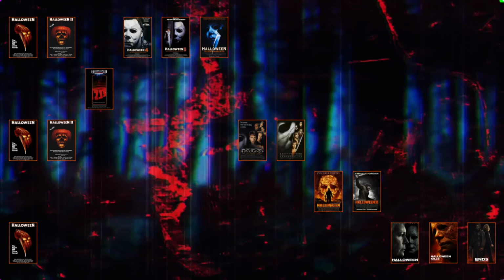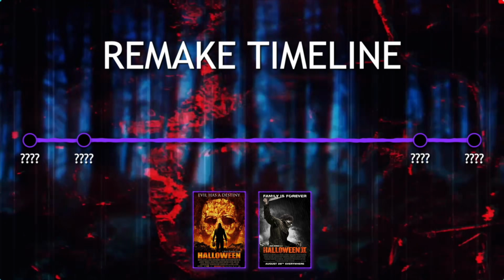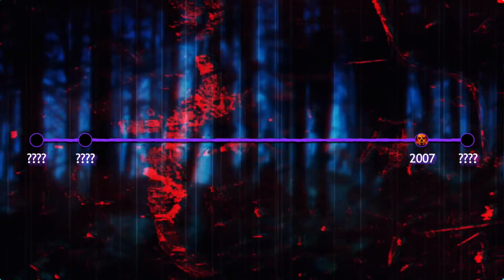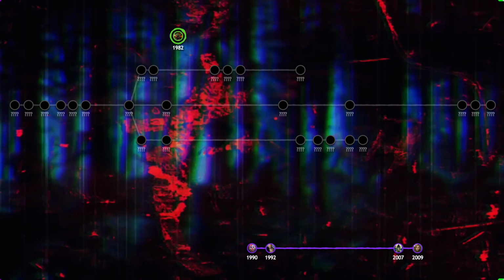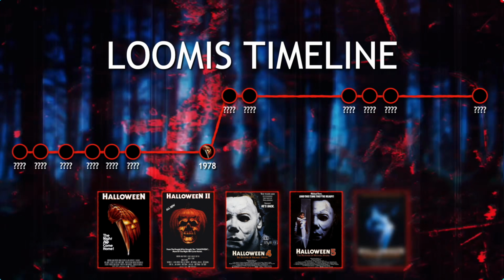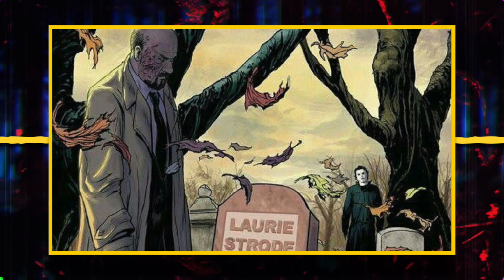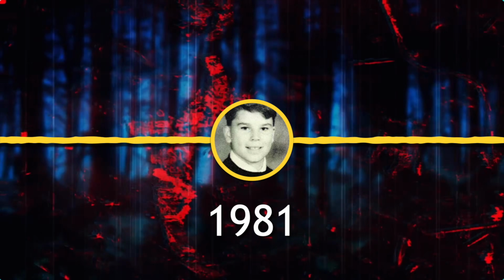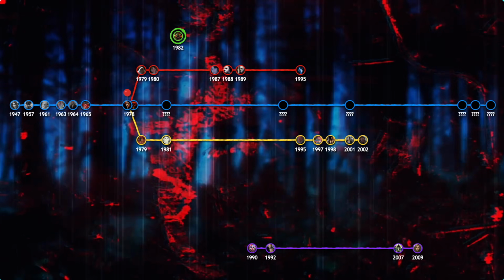The Halloween Timeline SIMPLIFIED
The Halloween franchise is a complex beast that confuses even the most hardcore horror fans. And with 13 films now, there is no way to easily track this convuluted continuity without having a little assistance... or for the entire thing to be carefully explained. So please allow me to be your guide in understanding the intricate idiosyncrasies of every Halloween timeline (there's five of them in total!) so I can simplify for you the history of Michael Myers, and make you too an expert by going over the complete Halloween franchise in less than 35 minutes.

Chapters / Complete Halloween Timeline:

0:00 Intro / Every Halloween Movie
0:55 The Remake Timeline
5:05 The Anthology Timeline
8:02 The Loomis Timeline
20:23 The Laurie Timeline
25:32 The Michael Timeline

Movies referenced in the Halloween Timeline:

Halloween (1978)
Halloween II (1981)
Halloween III: Season of the Witch (1982)
Halloween 4: The Return of Michael Myers (1988)
Halloween 5: The Revenge of Michael Myers (1989)
Halloween: The Curse of Michael Myers (1995) - Theatrical Cut
Halloween H20 (1998)
Halloween: Resurrection (2002)
Rob Zombie's Halloween (2007) - Director's Cut
Rob Zombie's Halloween II (2009) - Director's Cut
Halloween (2018)
Halloween Kills (2021)
Halloween Ends (2022)